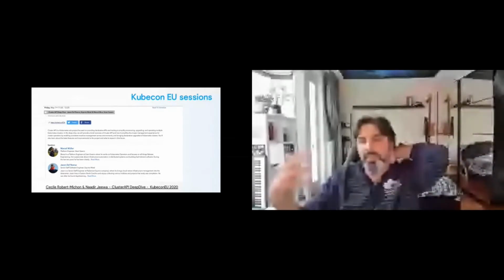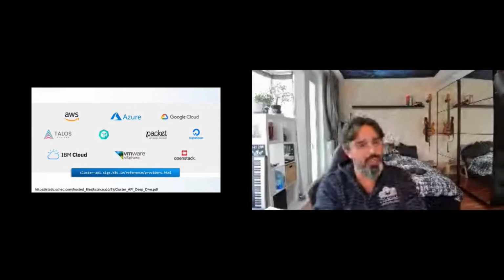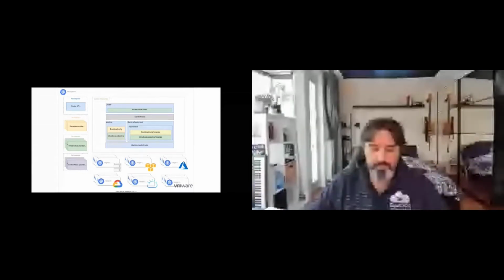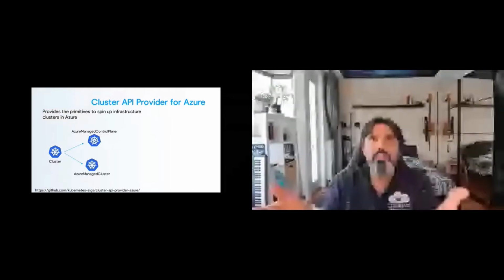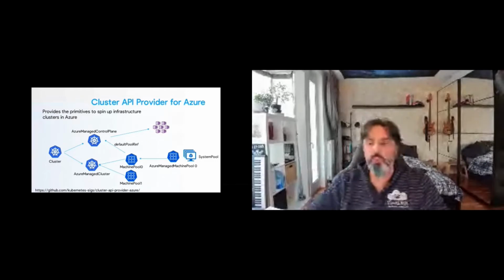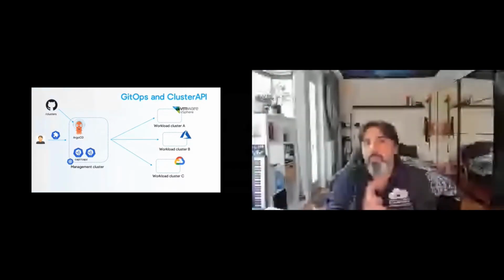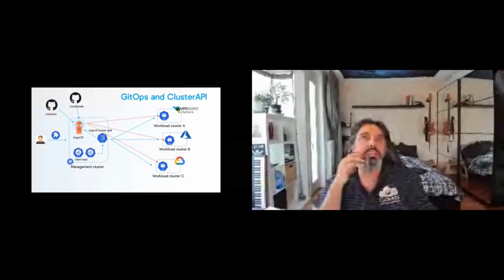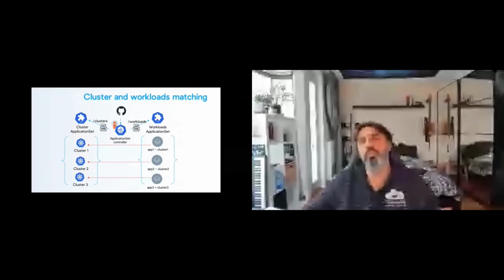Managing multiple clusters with GitOps and ClusterAPI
We will show how to create and manage the lifecycle of a cluster fleet in a GitOps way using native Kubernetes primitives and objects, utilizing a seed cluster to spin up a series of dedicated managed worker clusters to run our application of choice. Since we leverage the popular ArgoCD project, we can easily visualize the entire fleet thru the Argo UI. We will show how reconciliation works by enforcing both infrastructure and application desired state.